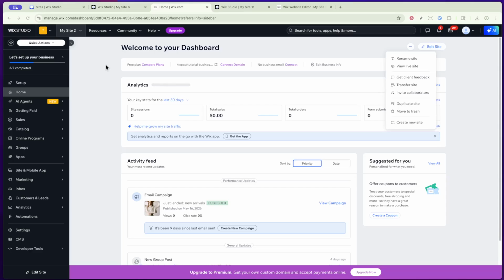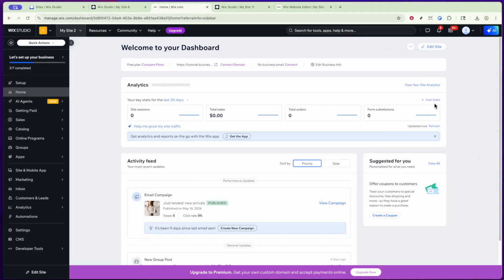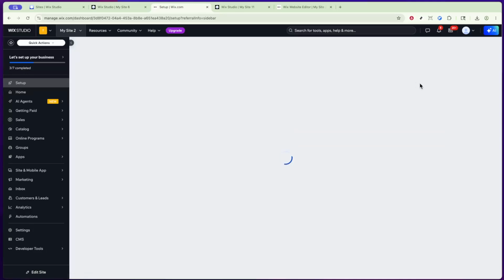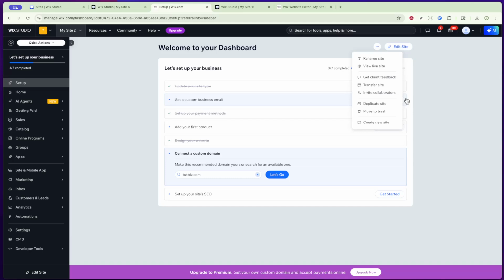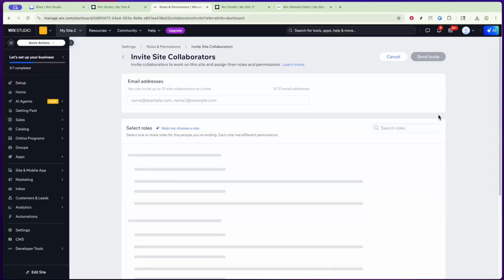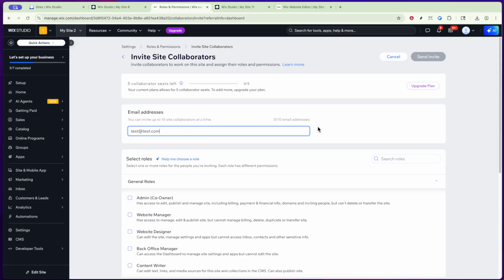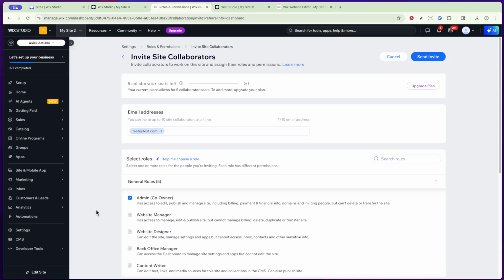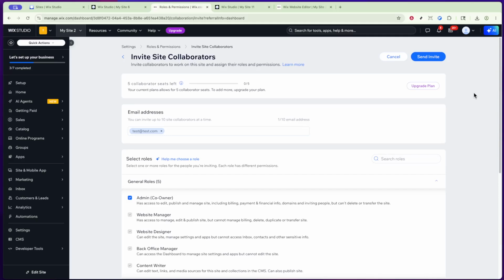How to Add an Admin on Your Wix Website (Step-By-Step) [2026 guide]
00:00 Introduction
00:23 Accessing the Wix Dashboard
00:44 Navigating to Setup Options
01:05 Finding Team Management
01:34 Inviting Collaborators
01:57 Assigning Admin Roles
02:18 Sending the Invitation
02:35 Confirming Admin Access
02:52 Conclusion and Next Steps